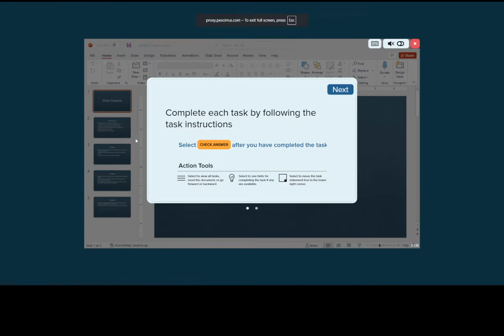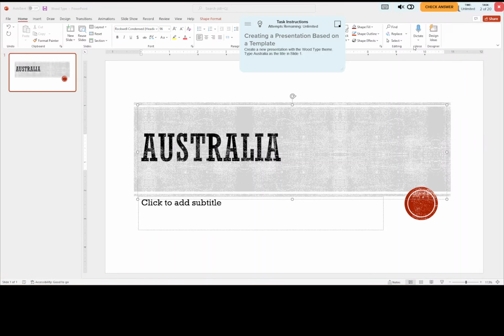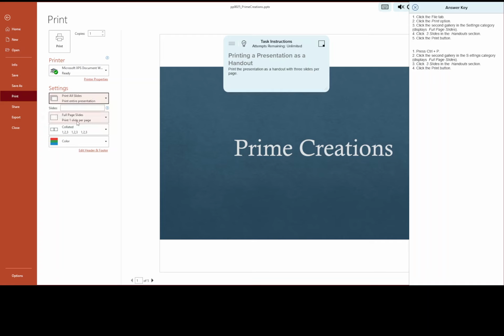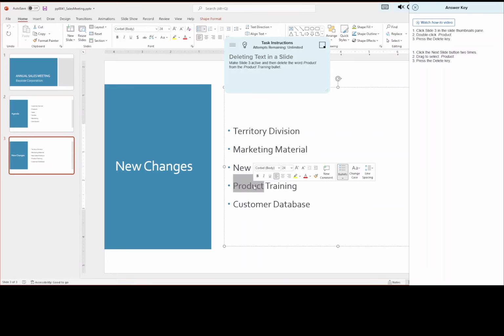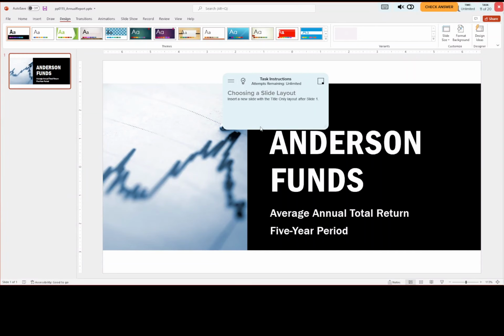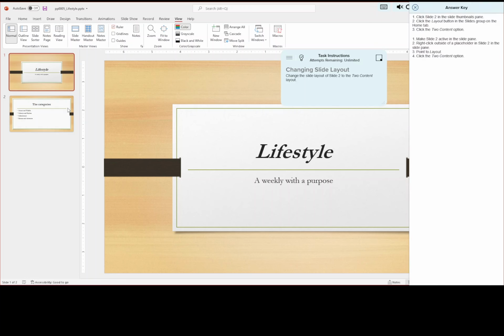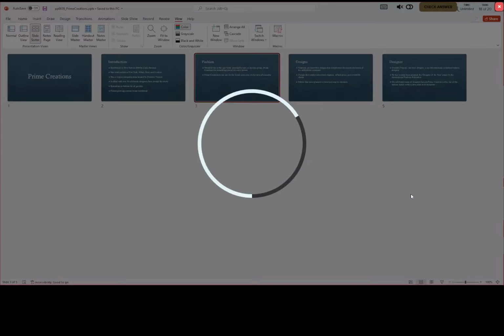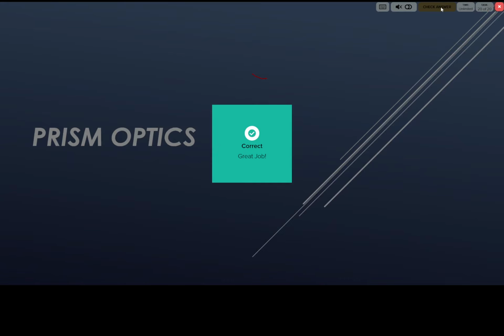PowerPoint Section 1 - Skills Check Exam